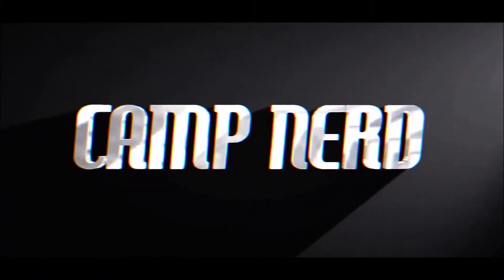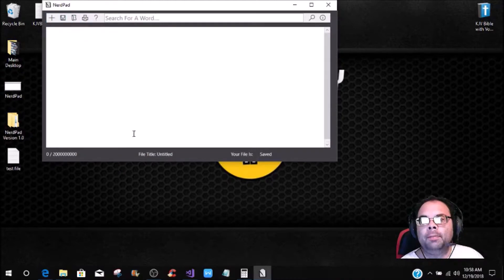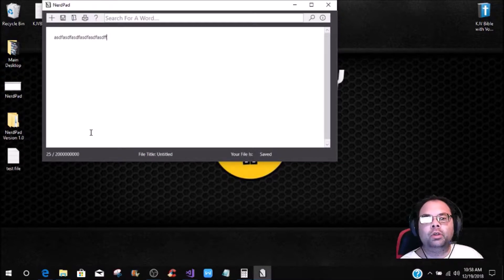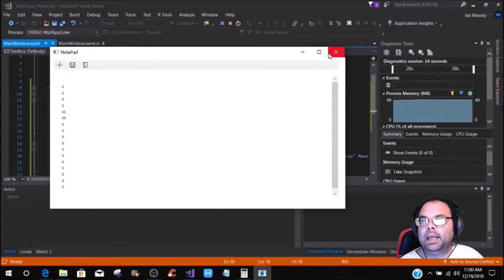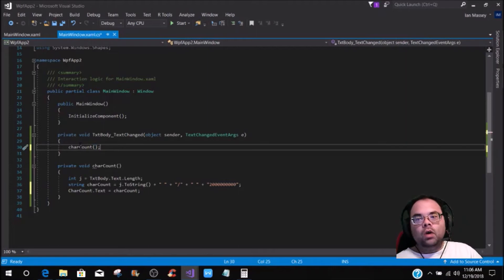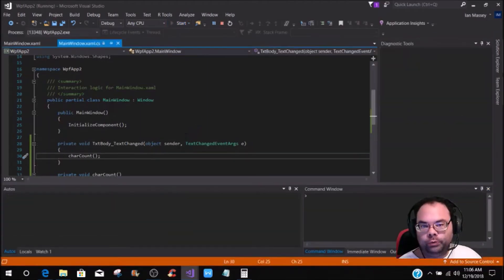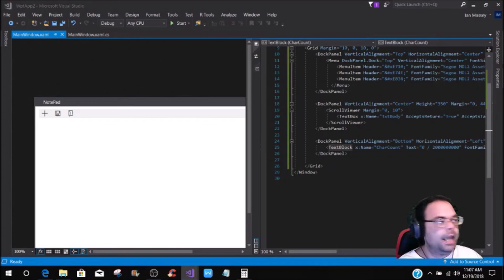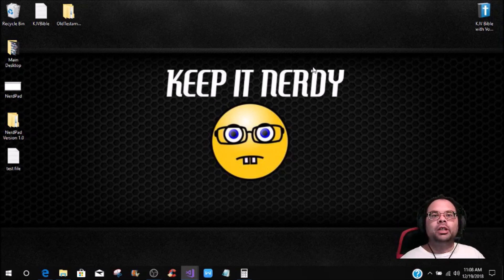How to Get Character Length in a TextBox in WPF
In the next series of tutorials I show you how to build a basic NotePad application.

If you liked this tutorial and would like to see more, join the Camp Nerd Family and Hit the Subscribe and Like button and turn on those notifications so you don't miss any content.

I welcome all new visitors who would like to join the Camp Nerd Family. I teach programming in C#, and show you tricks and tips on how to make your C# Applications, as well as create professional content.

If you are a new visitor and would like join the Camp Nerd Family, then just press the Subscribe Button, and turn on notifications so you don't miss any tutorials or Nerdy Things.